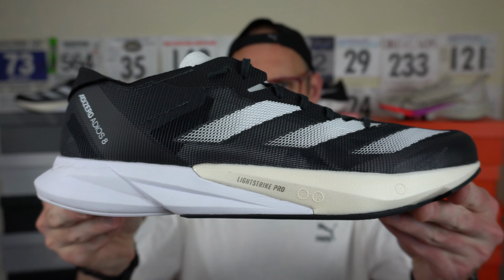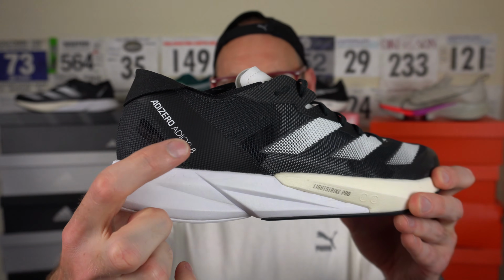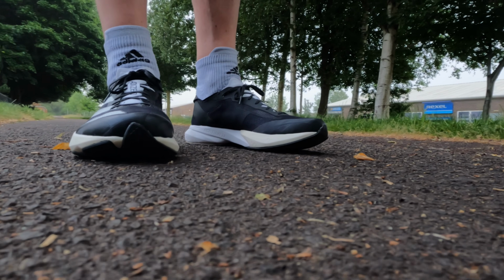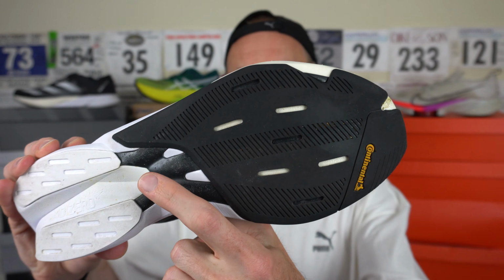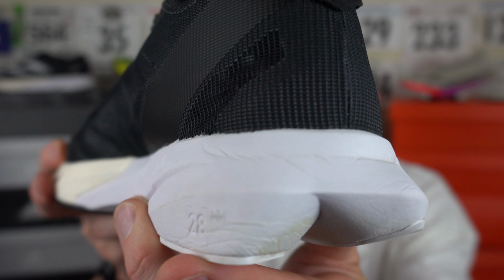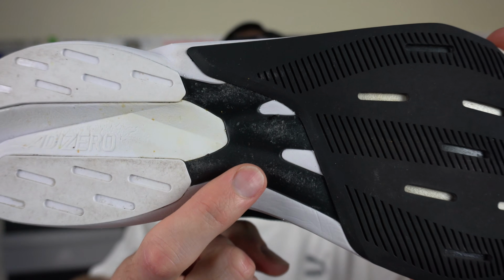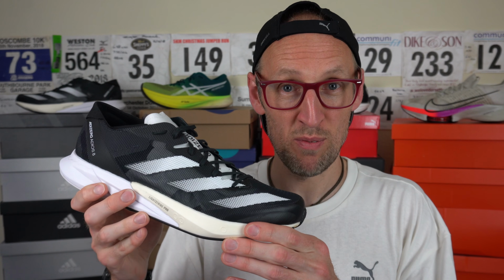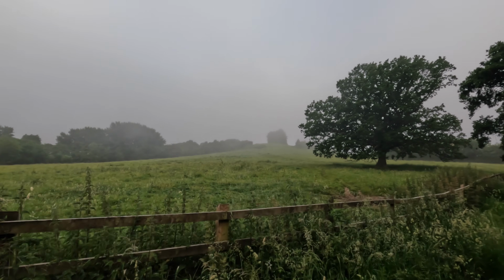ADIDAS ADIZERO ADIOS 8 REVIEW - A 3 STRIPE SUPER SHOE OR A DAILY DRIVER? LIGHTER & FASTER - EDDBUD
An initial review of the new ADIDAS ADIOS 8, a brand new version of the cheap as chips classic adios model, more minimal stack and now with an updated midsole thats a great deal softer and compressive than before.

A more minimal cushioned shoe with 36mm of stack in my uk 11 / us 12 makes for a great shoe for those shorter and faster training runs. Some super grip on the improved outsole too.

This is a shoe i bought with my own cash, as per usual nobody is vetting my views before my valued viewers.

I comment on the upper, midsole and outsole after my initial runs.
Let me know your thoughts and opinions down in the comments. 15 miles on the books, around 24km so far in my testing of the ADIOS 8.